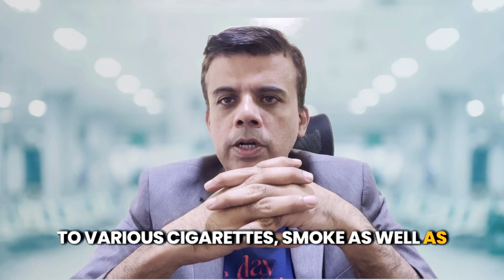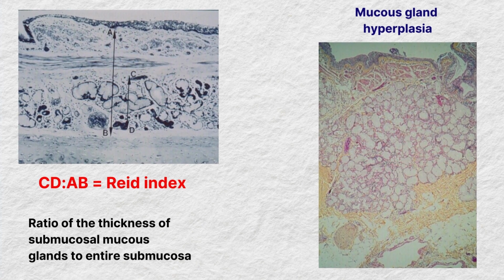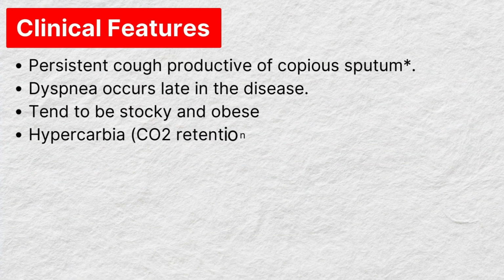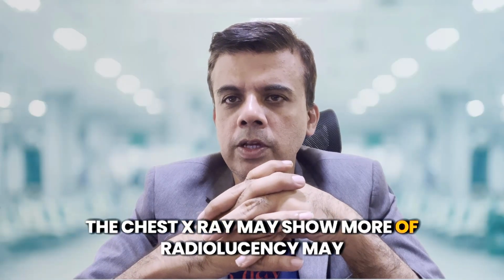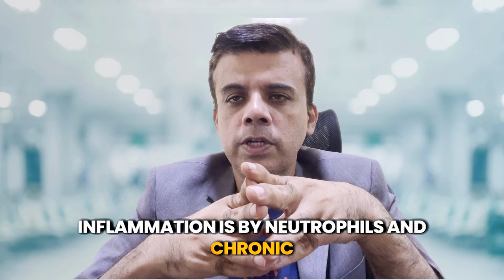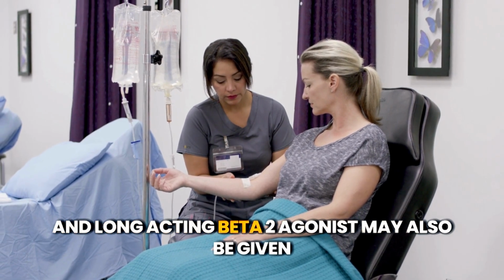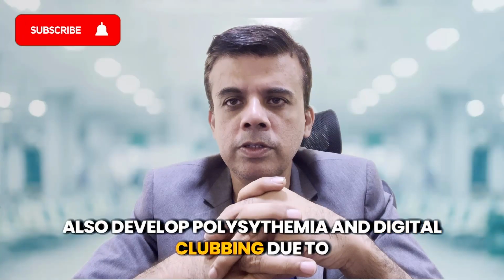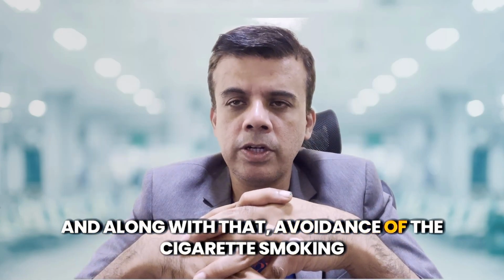Revealing The Shocking Truth About Chronic Bronchitis You Need To See#medico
Welcome to our latest health-focused video, where today we're diving deep into the world of Chronic Bronchitis, a persistent condition that affects millions worldwide.

What is chronic bronchitis characterized by?

What are signs of chronic bronchitis?

Can chronic bronchitis ever be cured?

How do you get rid of chronic bronchitis?

What are 3 symptoms of bronchitis?

Chronic bronchitis is a type of Chronic Obstructive Pulmonary Disease (COPD) characterized by the inflammation of the bronchial tubes, leading to coughing and difficulty breathing. Often caused by long-term exposure to irritants like cigarette smoke, air pollution, or occupational dust and chemicals, it poses a significant impact on daily life.

In this informative video, we explore the causes, symptoms, and long-term effects of chronic bronchitis.